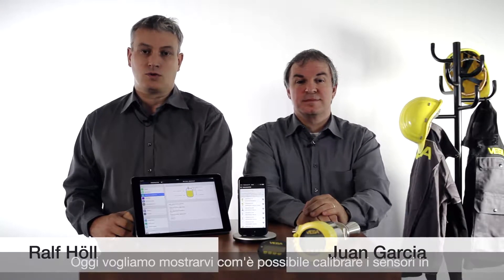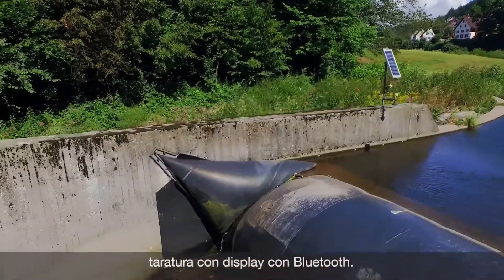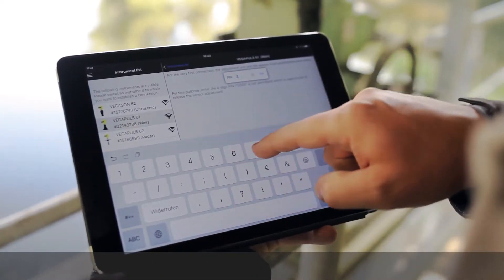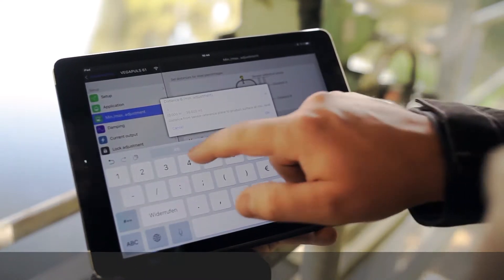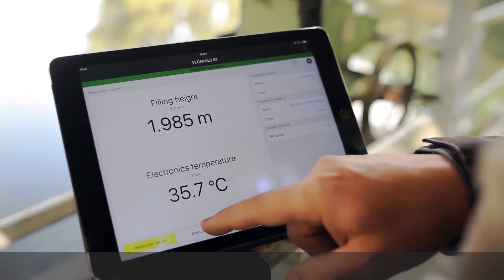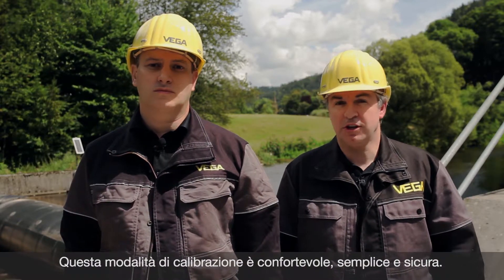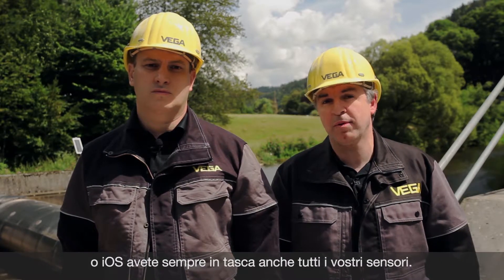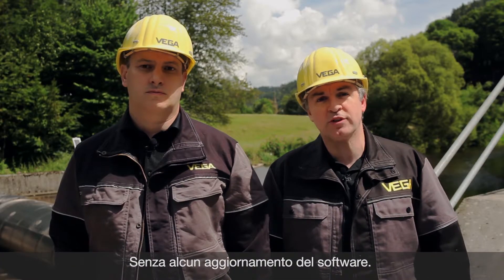PLICSCOM con Bluetooth – Calibrazione con smartphone/tablet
L'innovativo tastierino di taratura con display PLICSCOM consente la visualizzazione del valore di misura, la calibrazione e la diagnostica direttamente sul sensore.
La nuova funzione Bluetooth opzionale rende possibile la calibrazione wireless del sensore da una distanza di circa 25 metri.
Tramite smartphone o tablet è possibile accedere comodamente alla calibrazione del sensore.

App VEGA Tools per Android nel Google Play Store